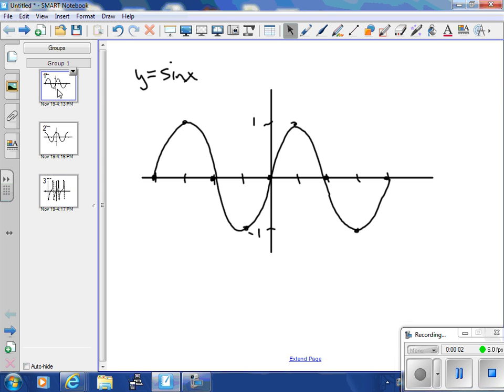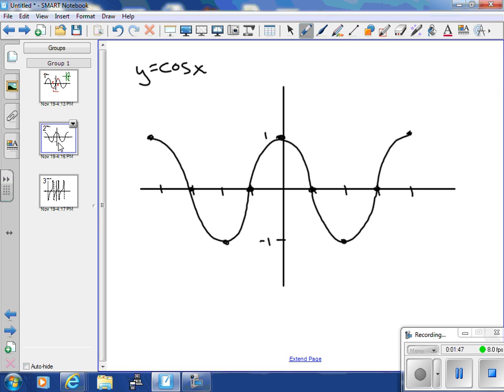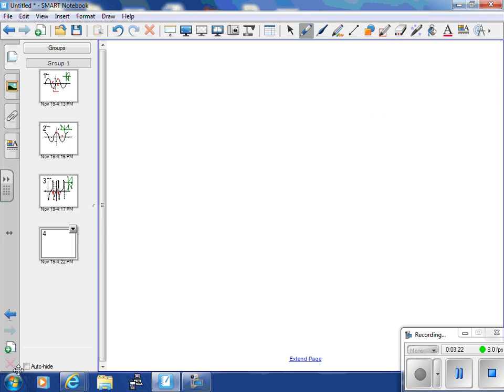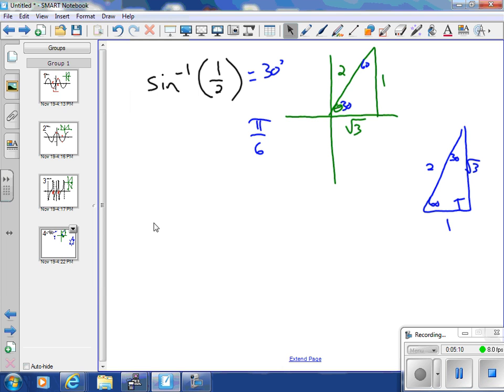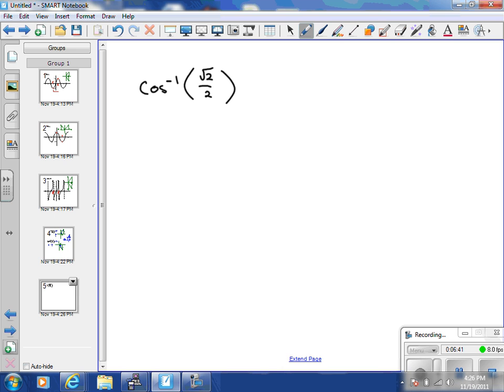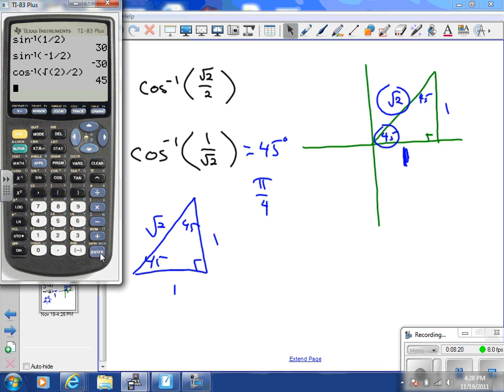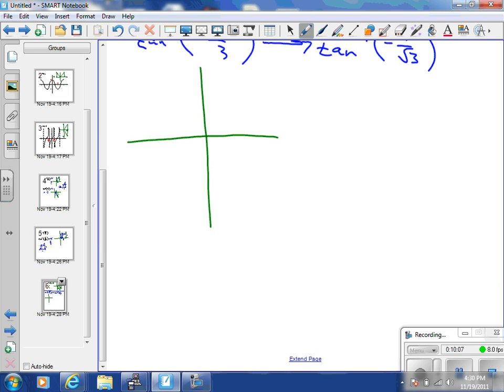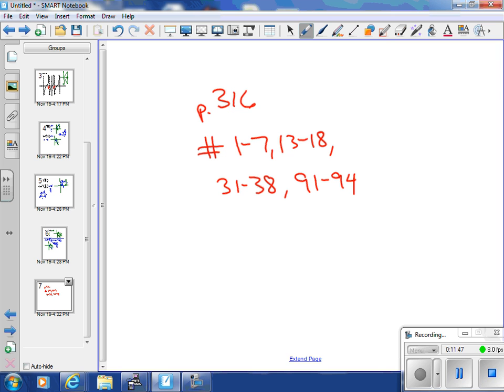Section 4 7 Inverse Trig Functions